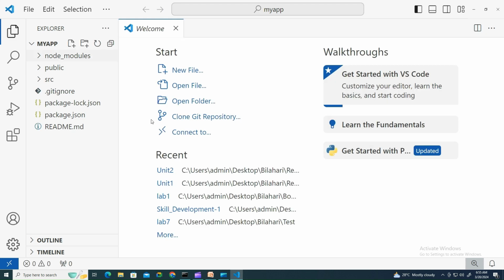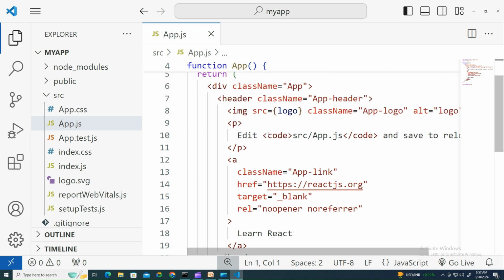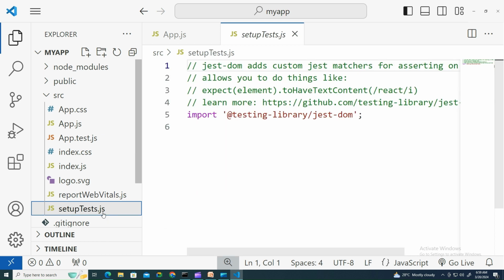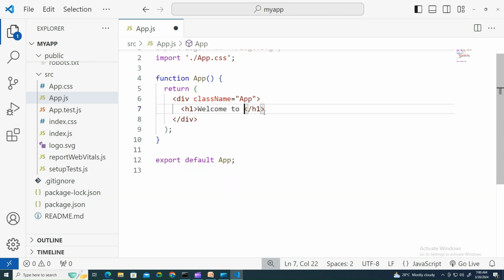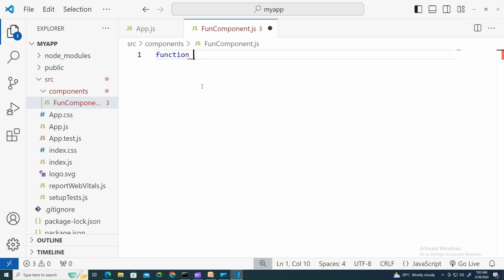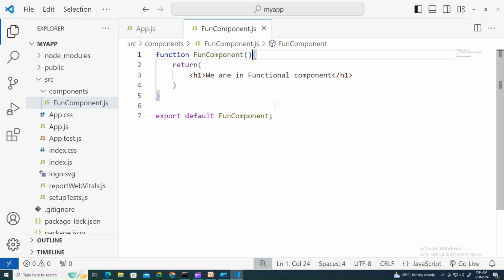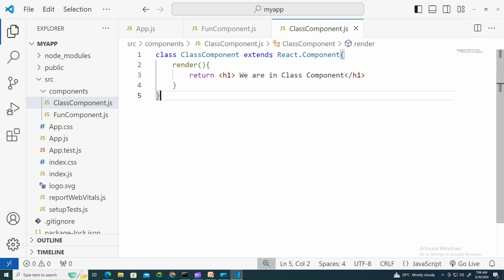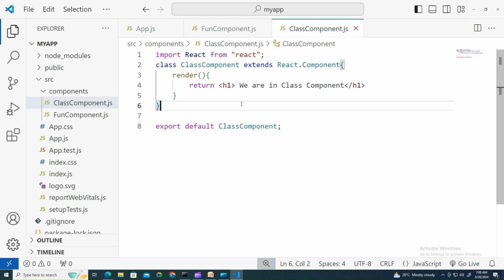UNIT-2_React App Project Directory,React Components with JSX, Class Components,Functional Components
Speaker : ALK BILAHARI